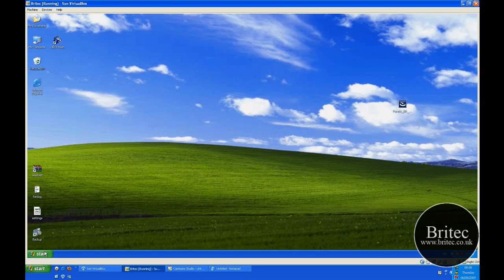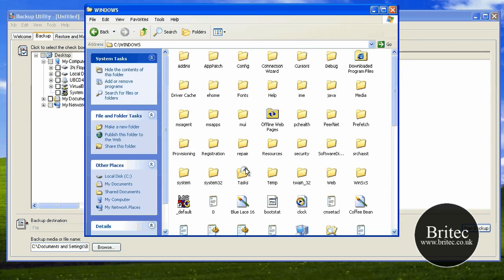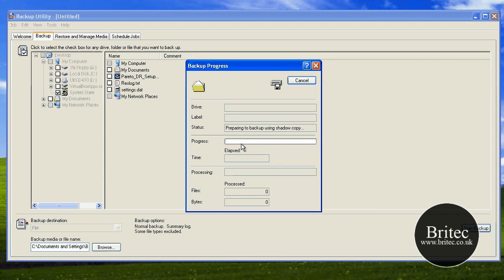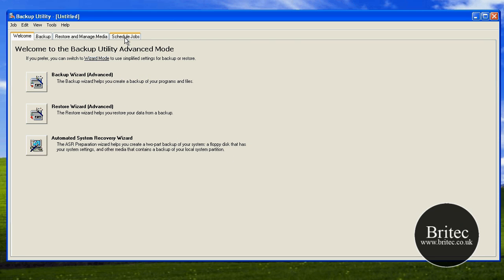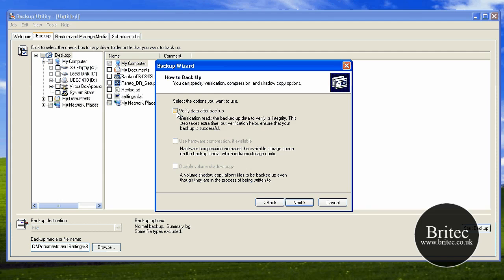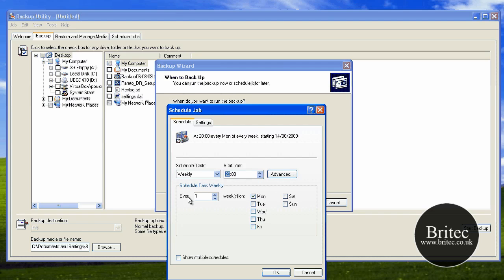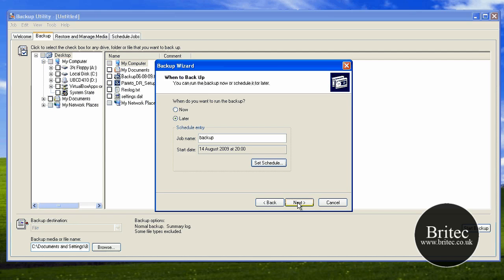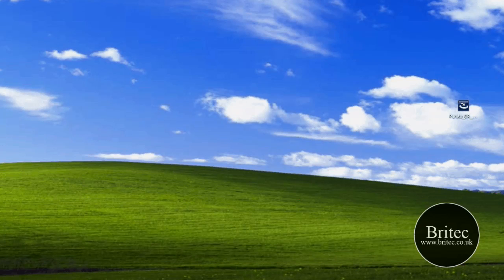Preventive Maintenance: Prevent Windows XP Disasters - Backup Your System State Files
Windows XP sometimes crashs and its not uncommon to have experienced a corrupt registry or a missing DLL file, or having a blue screen of death. So its best to be prepared by backing up your system state files on a regular basis. Prevent a disaster and having to restore your entire operating system, just backup your files, so you can restore them if needed at a later date.